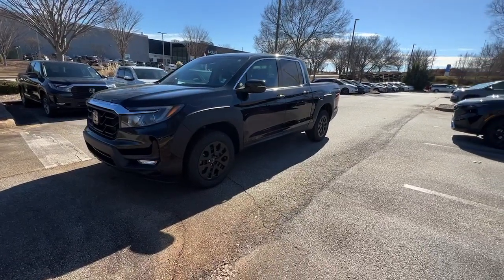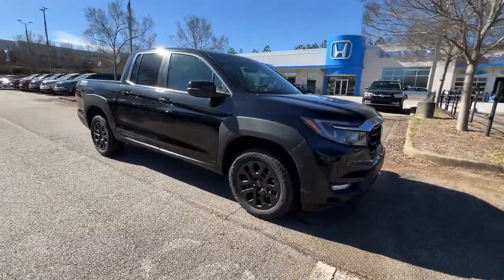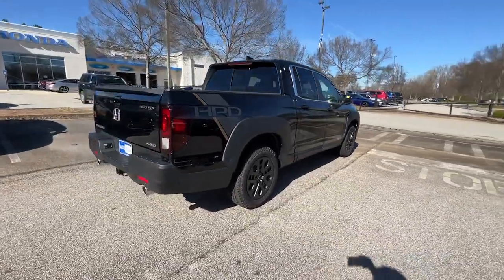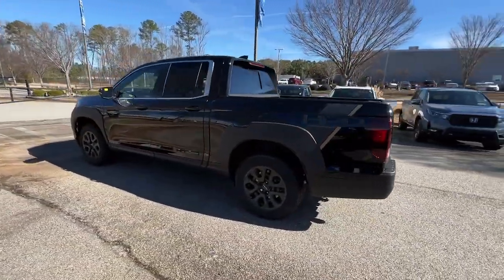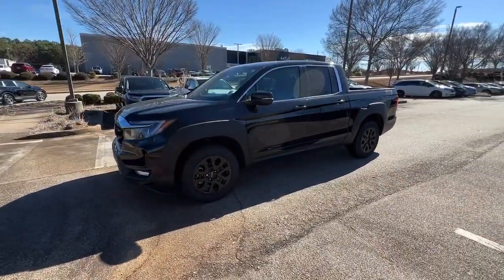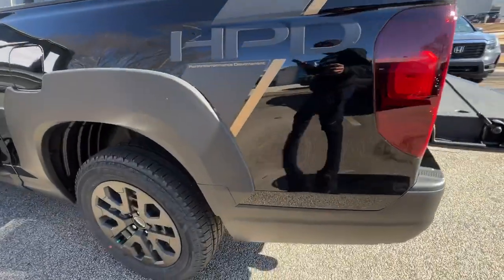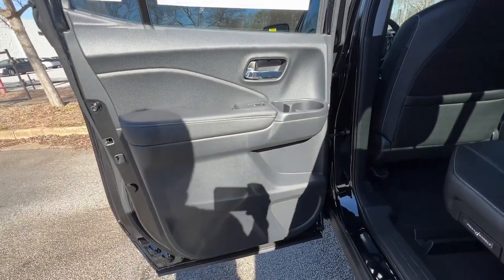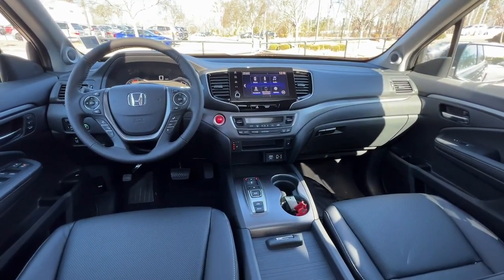2023 Honda Ridgeline Atlanta, McDonough, Jonesboro, Fayetteville, Conyers 27412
Crystal Black Pearl New 2023 Honda Ridgeline RTL available in 105 Sons Drive, McDonough, Georgia at Sons Honda. Servicing the  Atlanta, McDonough, Jonesboro, Fayetteville, Conyers, GA area.

Sons Honda
105 Sons Drive